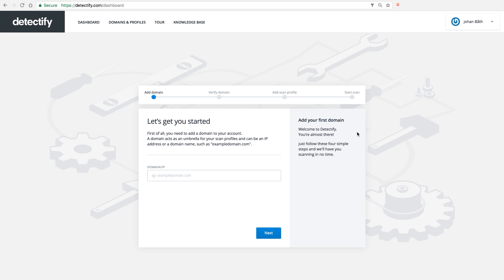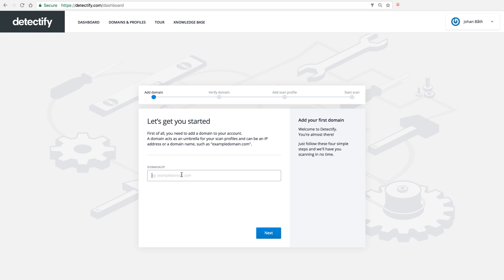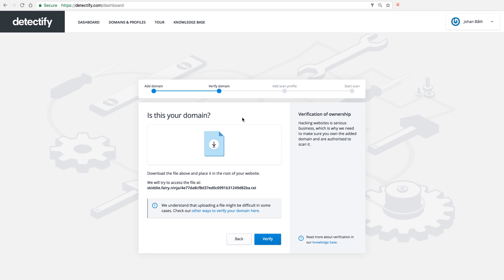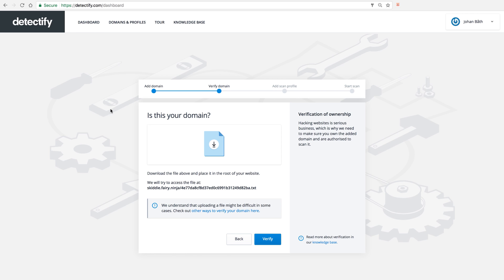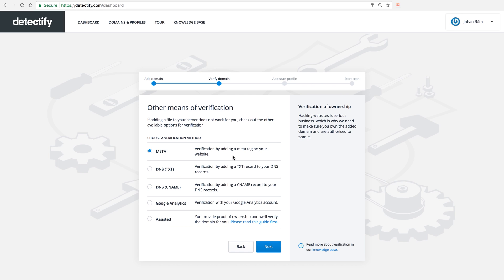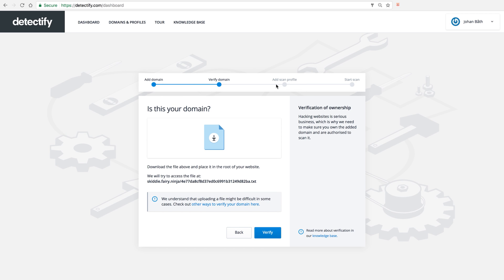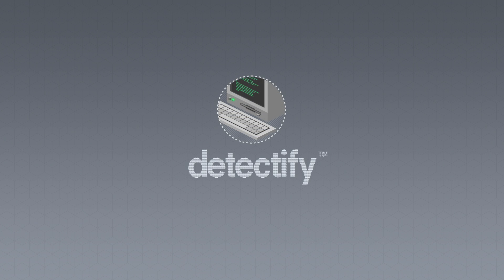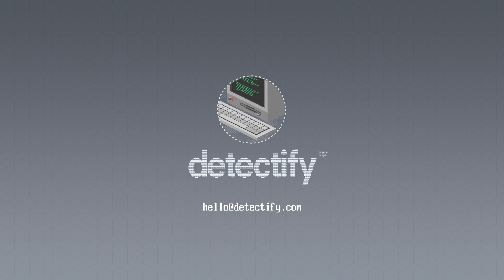Add a domain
Are you ready to scan your web application with Detectify? It all starts with your domain! Watch our short tutorial to learn how to add and verify your domain.

Go Hack Yourself!